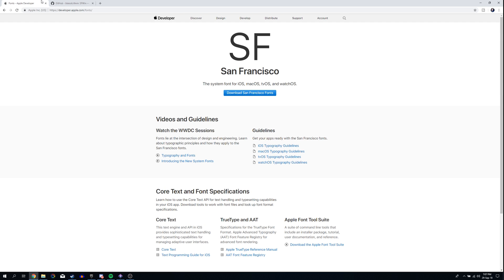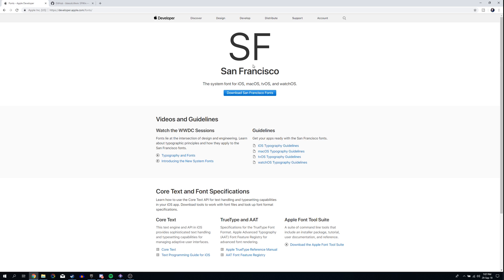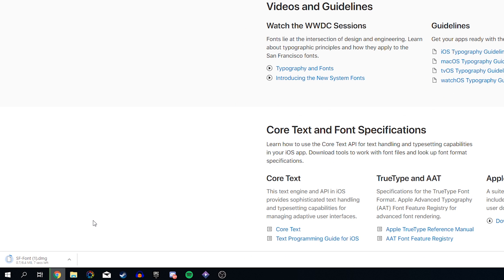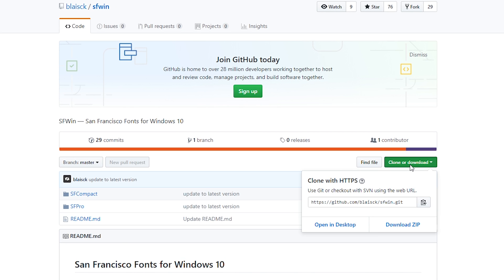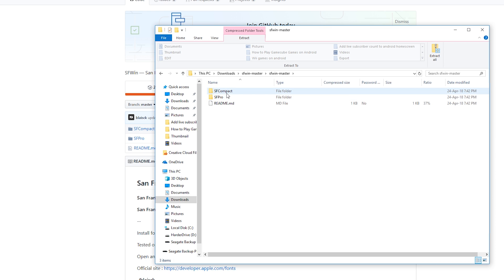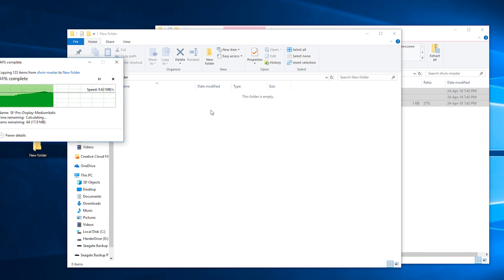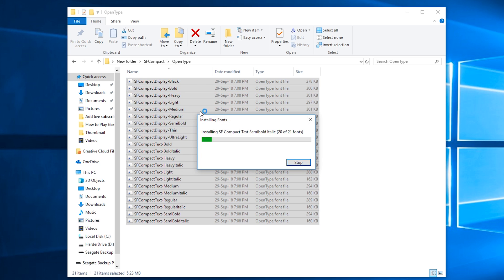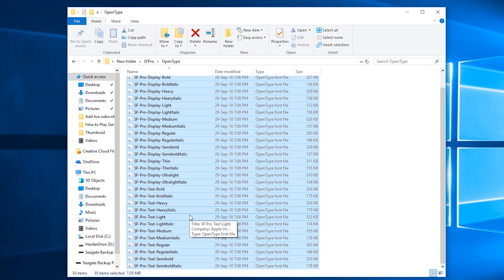How to Get SF Fonts on Windows! San Francisco Fonts on Windows!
Hey, guys, my name is Scoby and in today's video, I am going to be showing you how to get SF fonts on Windows!

Lapop specs:

- CPU: I5-7600
- GPU: Nvidia GTX1070
- 16gb ram
- 128GB SSD
- 2TB HDD 5400RPM
- 1080p Wide Angle Display

Peripherals
- 2 1080p standard monitors